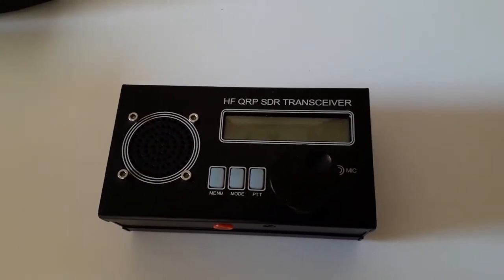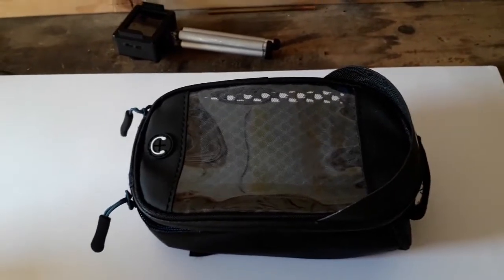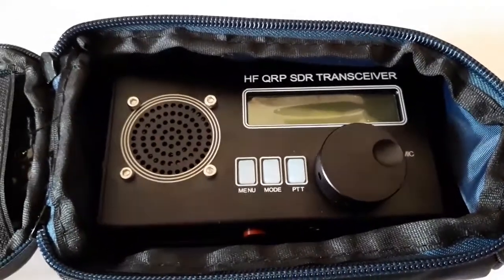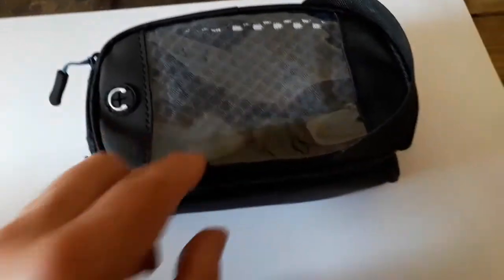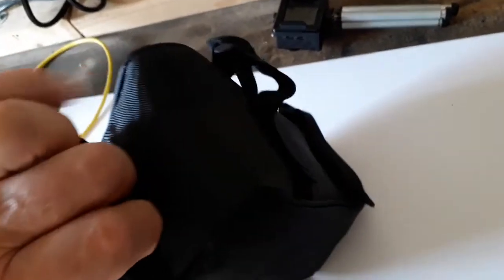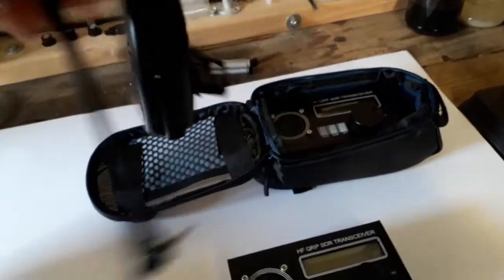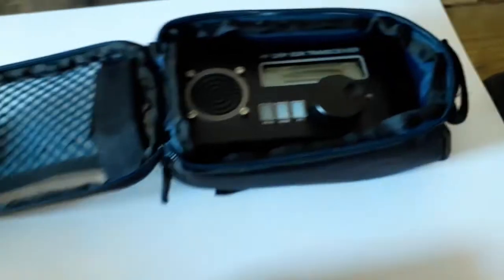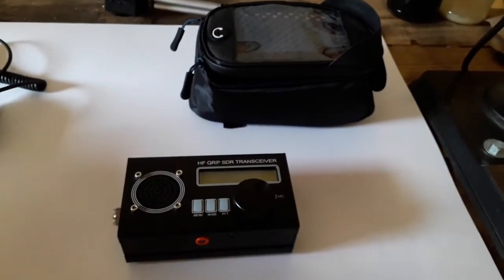SDR USDX HF To QCX-SSB 8 Band DSP SDR 10W Transceiver. Ham Radio. Cheapo Water Resistant Case.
Very low cost water resistant case from Aldi for my SDR USDX HF HF To QCX-SSB All Mode 8Band DSP SDR 10W Transceiver For Radio Ham.